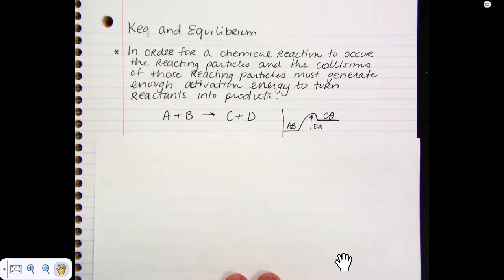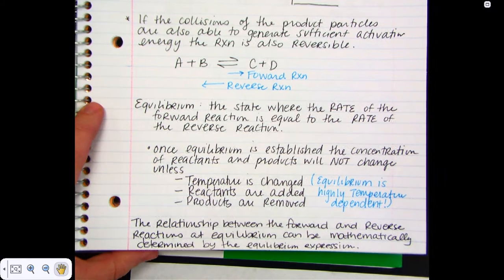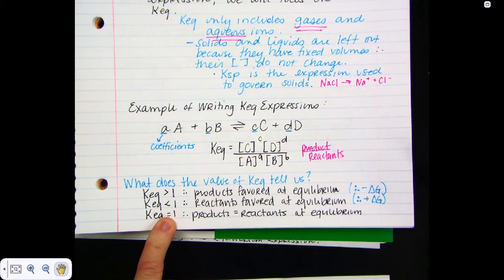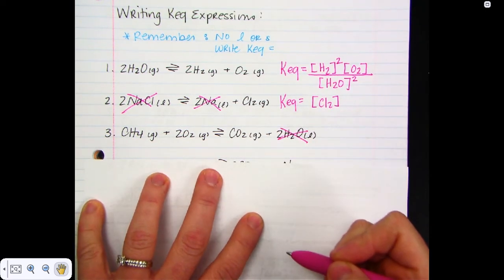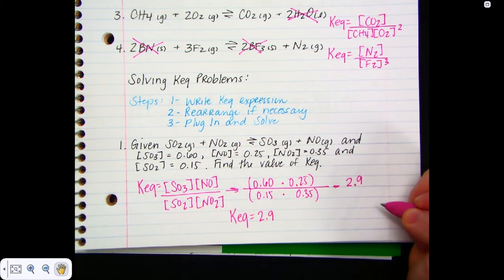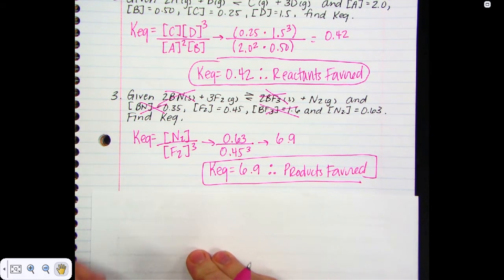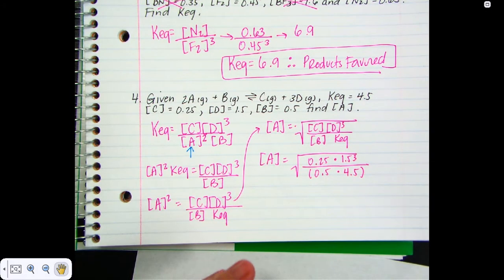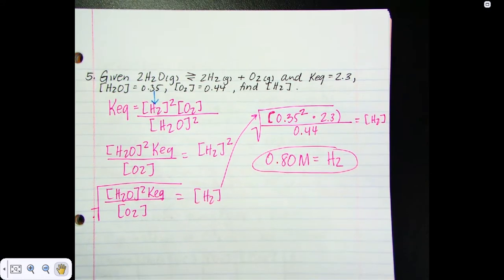Keq and Equilibrium (2019)